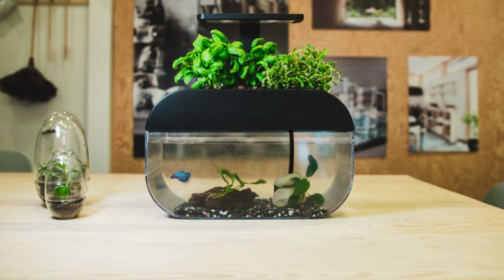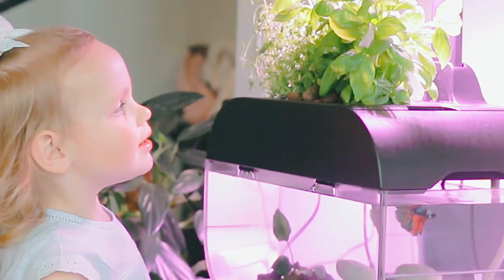MorphoMFG Reviews With Marco - Ep1 - Hamza From Ecobloom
MorphoMFG's Client Relations Manager Marco Brundelre sits down with Hamza to talk about the manufacturing process for his company, Ecobloom.

0:16 Introduction
0:56 Introduction to Ecobloom
3:12 How did you find  out about aquaponics?
4:54 What is it most suitable for?
5:37 How is the taste?
6:15 Do you see this as a potentially scalable solution?
7:11 EcoBloom increasing in variations
7:46 How did you get to the EcoGarden?
9:06 Did you expect it to be as successful as it was?
9:44 How many EcoGardens do you have in your home right now?
11:15 How to learn more about EcoBloom?
11:57 Manufacturing companies: where did you start looking?
13:38 What were some of the unexpected challenges encountered?
15:19 How did you "find" MorphoMFG?
15:49 How did you "encounter" MorphoMFG?
16:30 What is your experience coming to China?
18:06  Advice for aspiring entrepreneurs